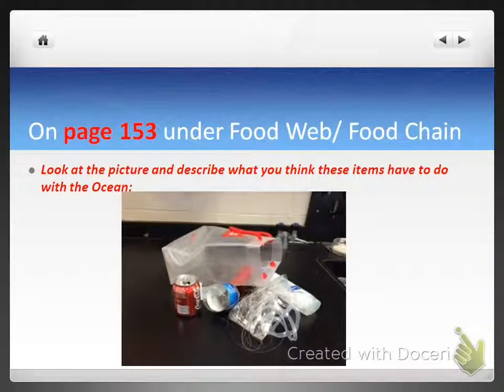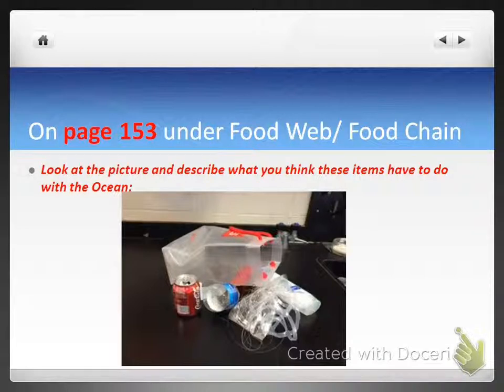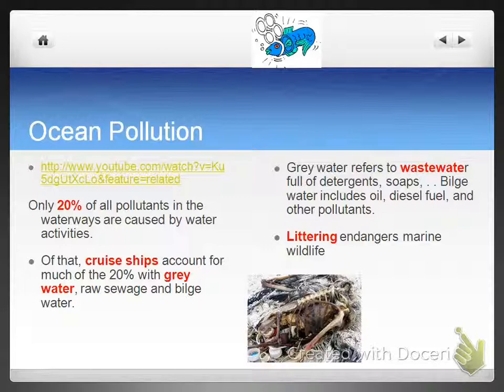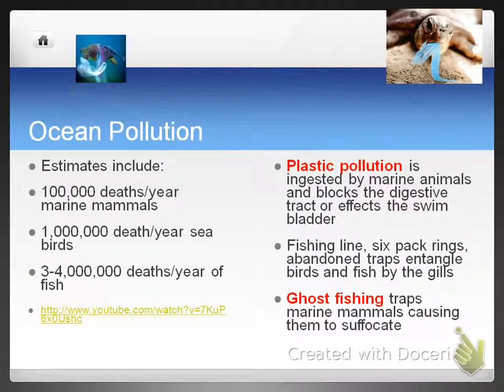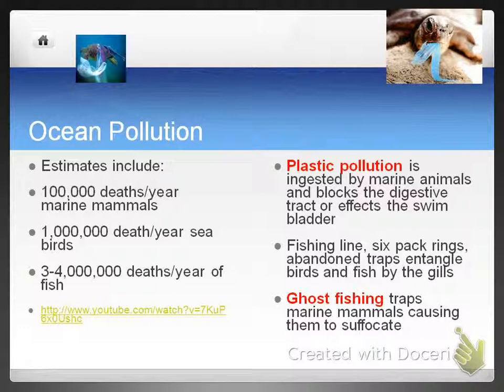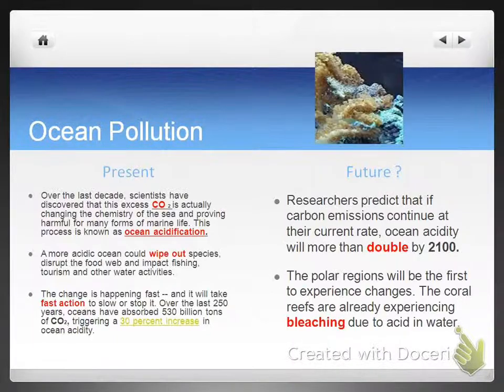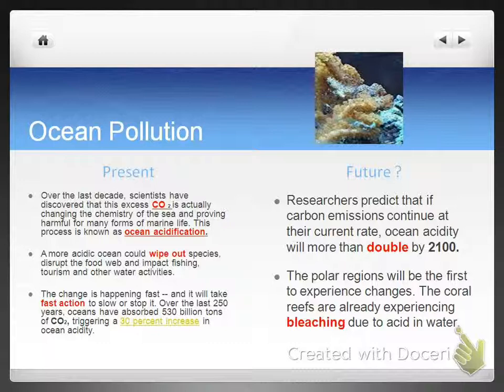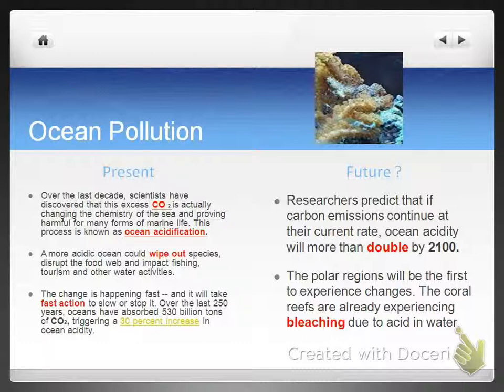video 7: Ocean pollution